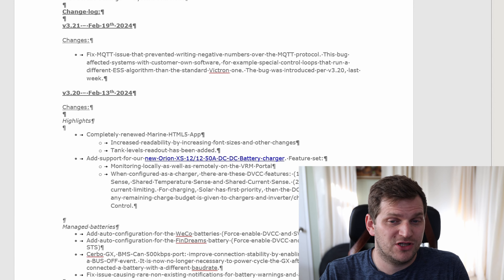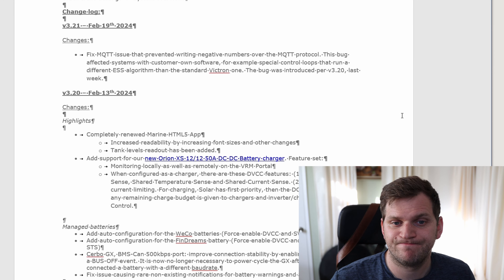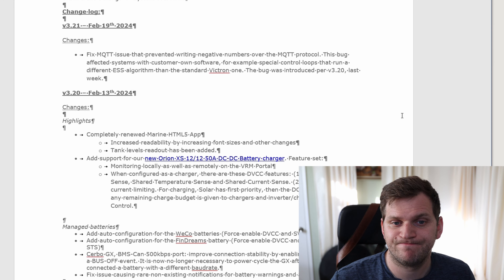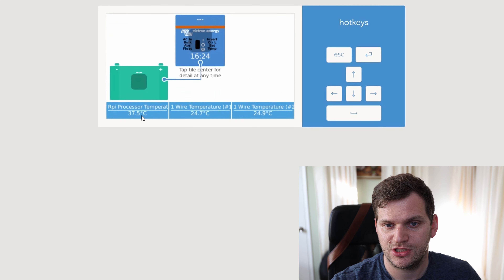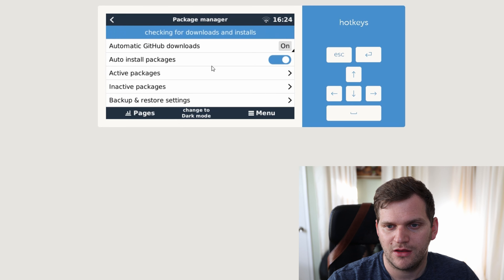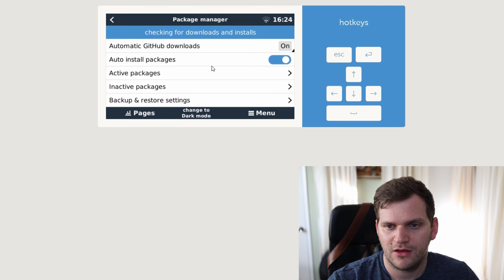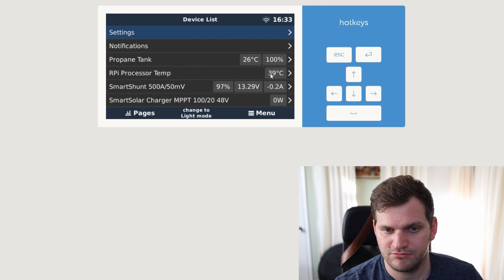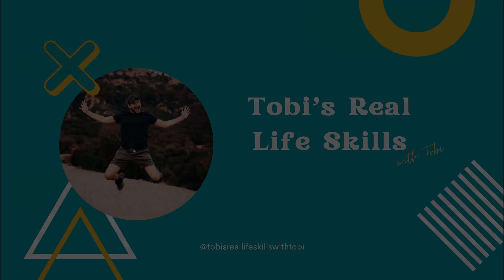Victron VenusOS UPGRADE v3.21 | Raspberry Pi 3 and Pi 4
Victron did Release a new version of their VenusOS 3.21. We will upgrade together to the latest version on my Raspberry Pi 4B and Raspberry Pi 3B+.

v3.21 – Feb 19th 2024
Changes:
• Fix MQTT issue that prevented writing negative numbers over the MQTT protocol. This bug affected systems with customer-own software, for example special control loops that run a different ESS algorithm than the standard Victron one. The bug was introduced per v3.20, last week.

Raspberry Pi 3 Model B+ Starter Kit

Timecodes
00:00 - Intro
00:29 - Change Log
02:00 - Update Raspberry Pi 4
03:56 - Update Raspberry Pi 3